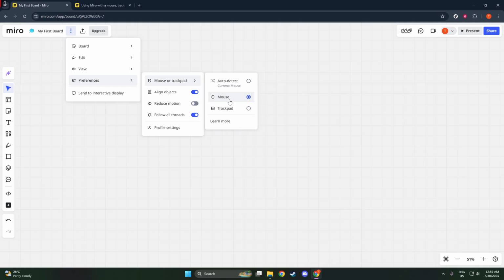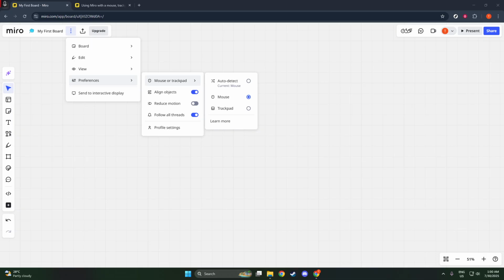How to Fix the Cursor of Mouse and Wacom Pen on Miro Board [2026 Full Guide]